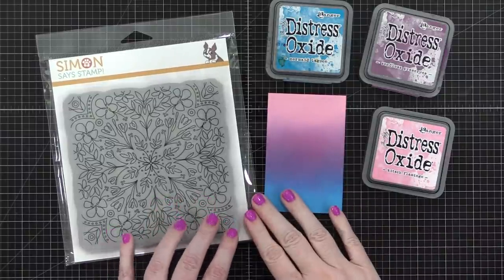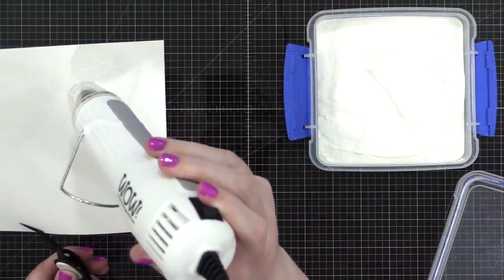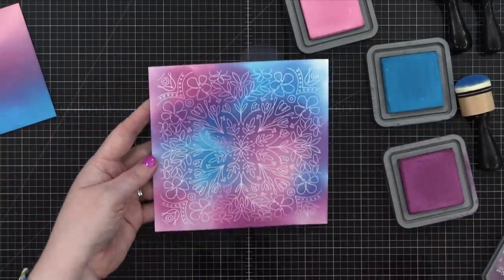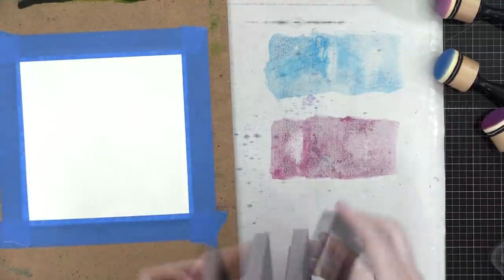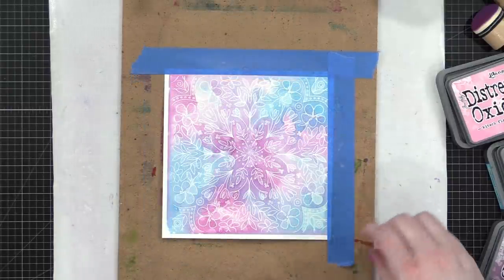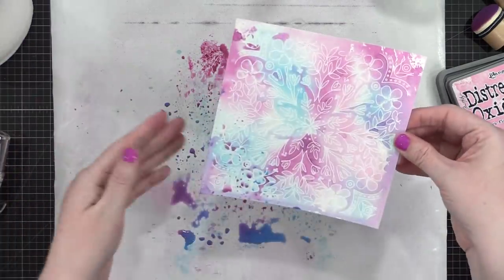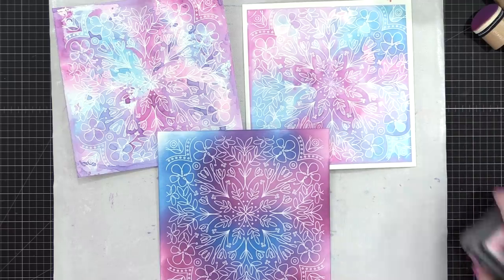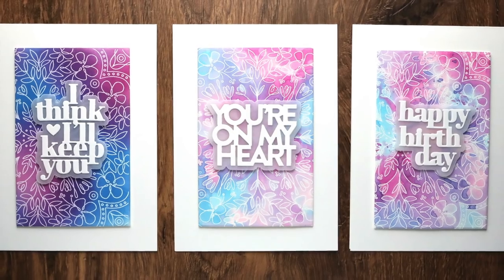Three EASY Ways to Do Oxide Resist!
Sharing three ways to use Distress Oxide inks with emboss resist!

MAILING ADDRESS (updated February 2021):

Kristina Werner
1878 West 12600 South
Box 509
UNITED STATES